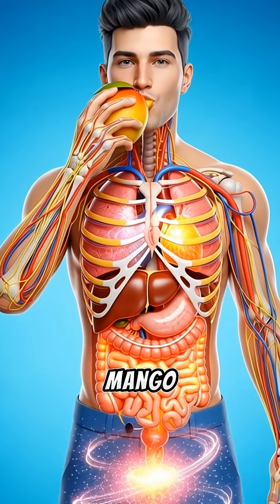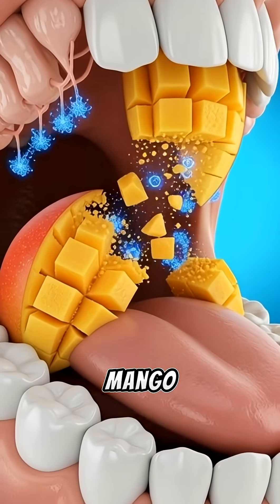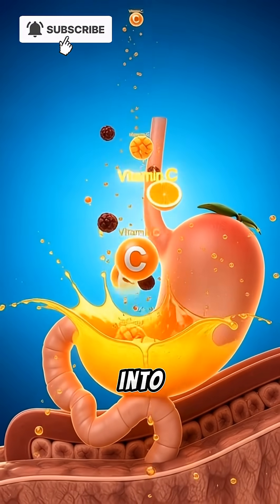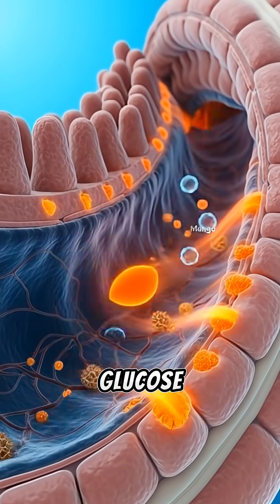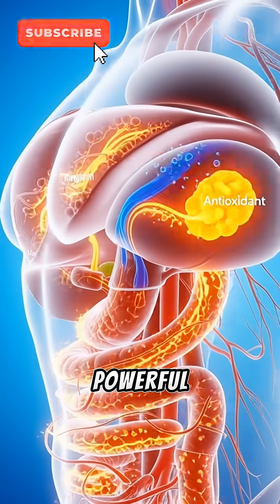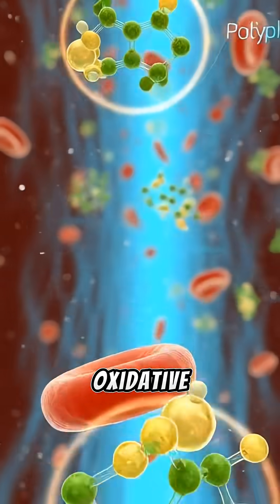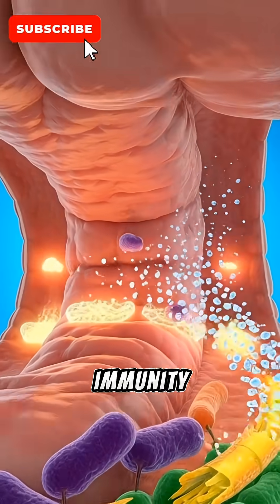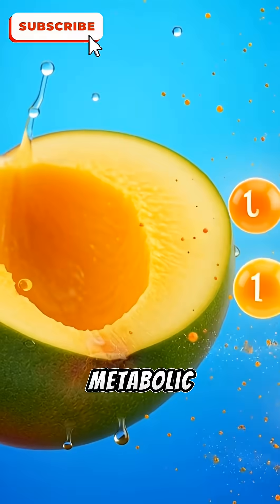What Happens When You Eat a Mango?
Discover the real science behind what happens inside your body when you eat a mango. 🥭
This video takes you on a stunning 3D medical journey—from the moment mango enters your mouth to the powerful effects it has on your stomach, liver, bloodstream, gut microbiome, and overall health.

Experience cinematic anatomical visuals showing:
✔️ Mango digestion in real-time
✔️ Vitamin C, carotenoids & mangiferin absorption
✔️ Antioxidants traveling through the bloodstream
✔️ How mango supports immunity, gut health & metabolism
✔️ The microbiome fermentation process
✔️ The hidden benefits backed by nutritional science

Perfect for viewers who love health, wellness, nutrition education, and visual storytelling using AI-generated medical art.